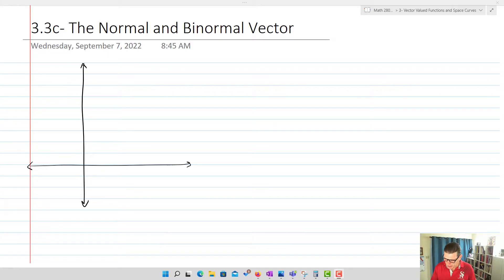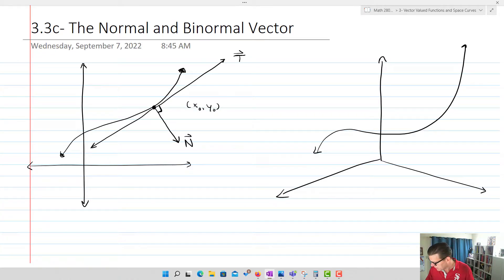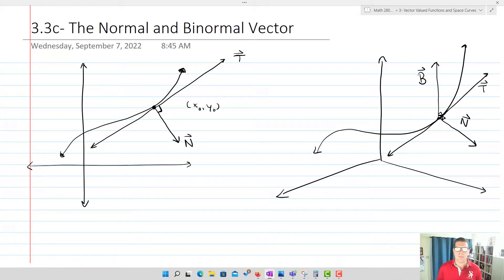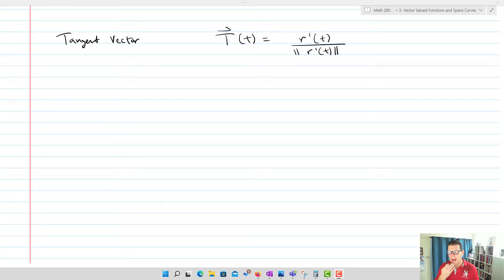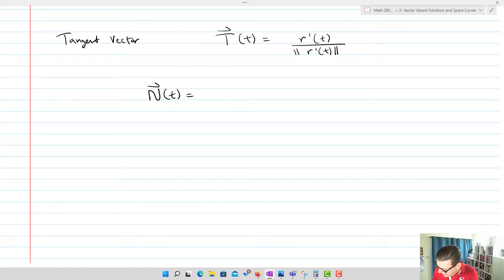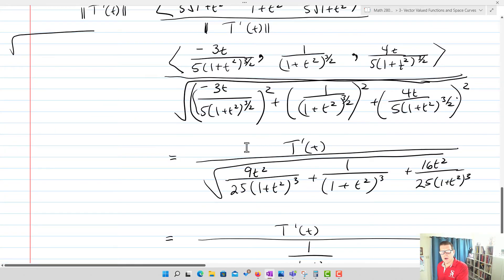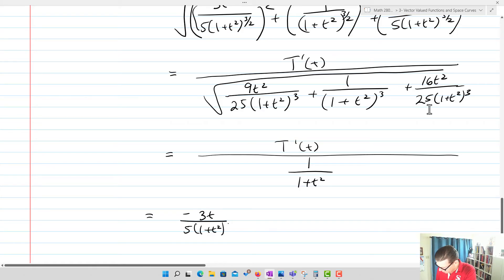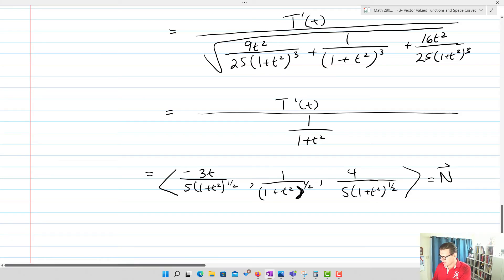Normal and Binormal Vectors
In this video, I discuss the tangent, normal and binormal vectors.  I then give an example on how to find them.